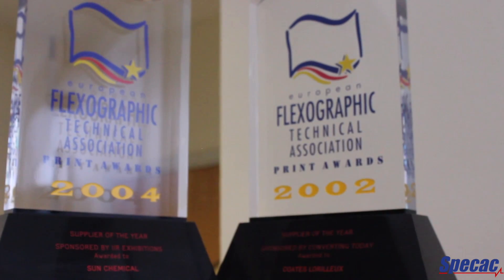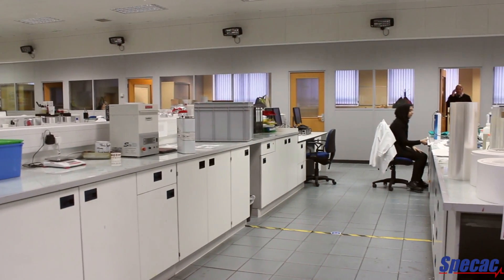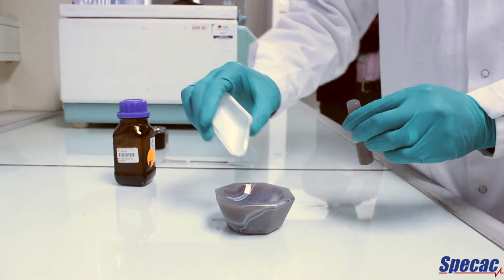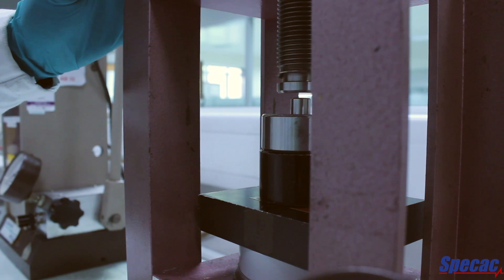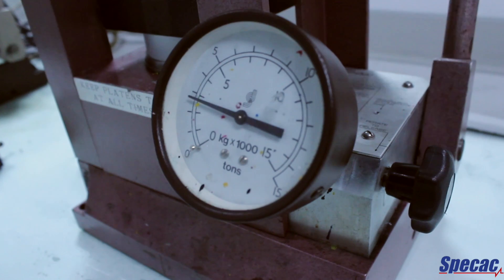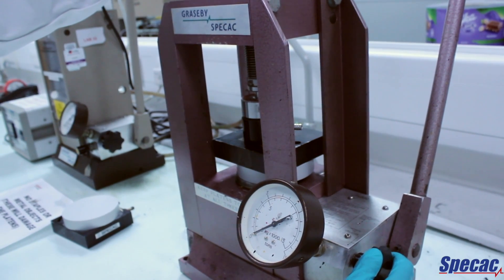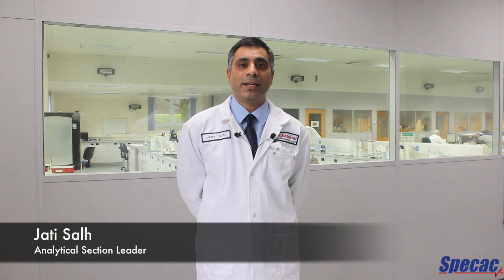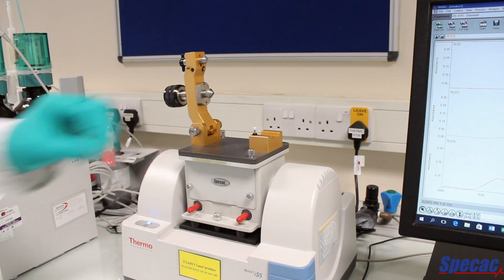Manual Hydraulic Press used for 30 years by Sun Chemical | Spectroscopy Solutions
This is part of our SpectroscopySolutions series.

Sun Chemical in Rochdale used Specac's manual presses for over thirty years for testing the blocking resistance of packaging inks.

Recently these presses were replaced with state-of-the-art Autotouch powered, programmable presses, making their analyses more accurate and easier to perform over long durations. To learn more about the Hydraulic Press range from Specac

Read about how they use the presses as part of food packaging quality testing on our article at Select Science